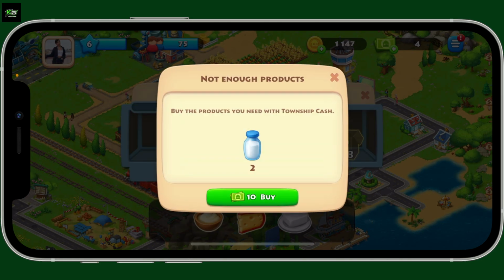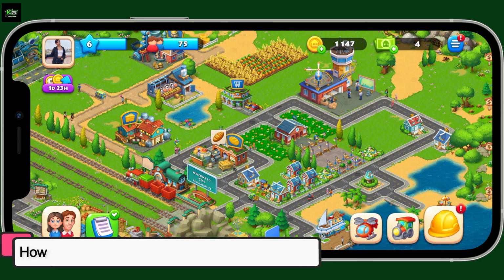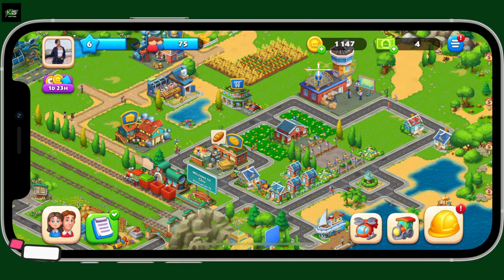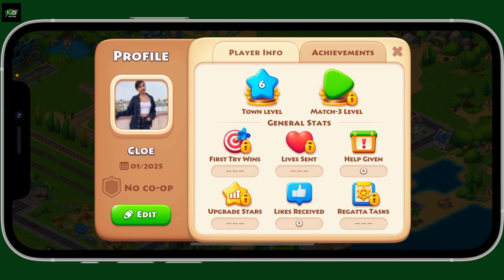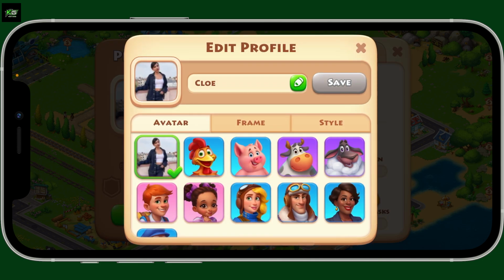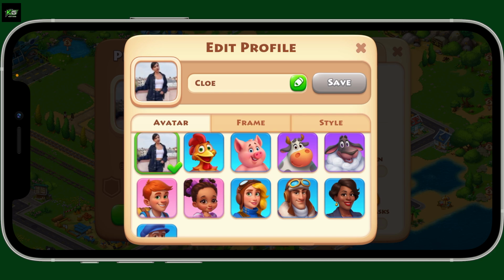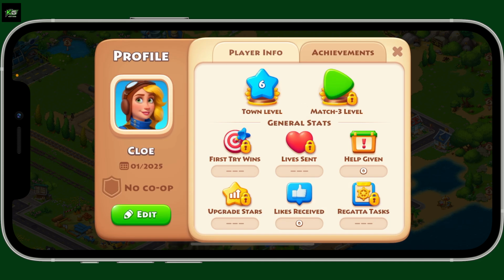Township: How to Change Your Profile Picture in Township?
In this video, we’ll show you how to change your profile picture in Township. Want to personalize your in-game avatar? Follow these simple steps to update your profile picture and give your game a fresh look!